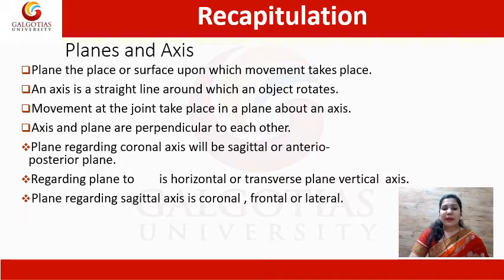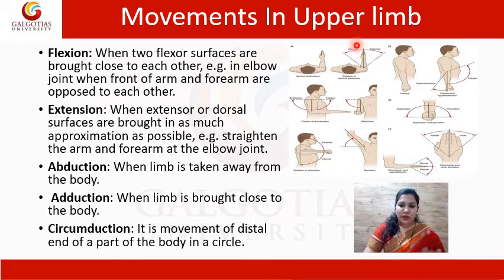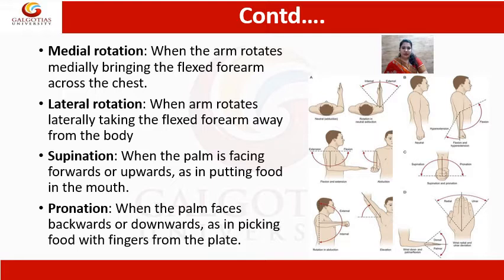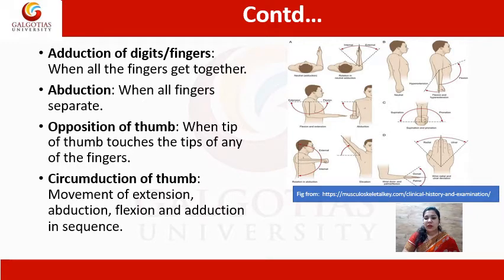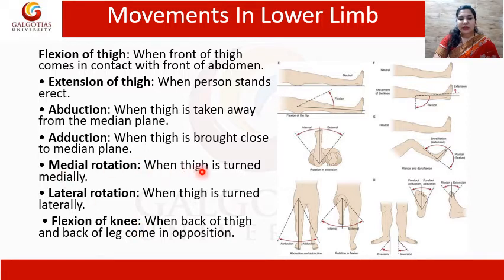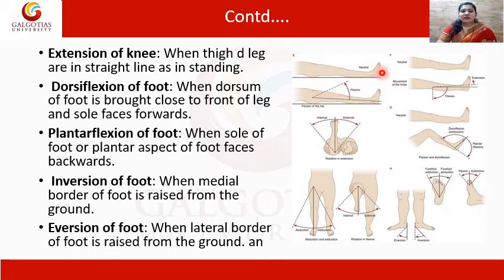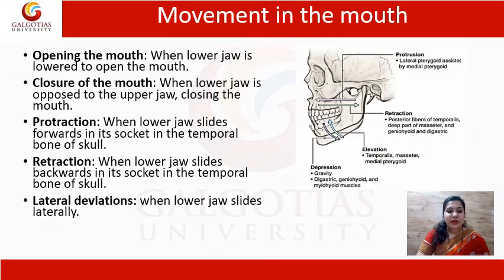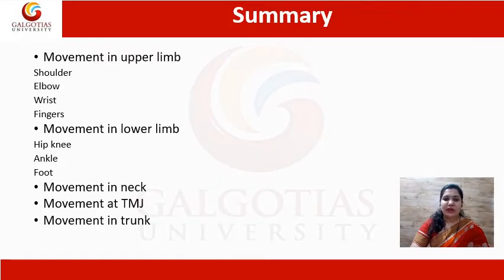BPHY1001, Anatomy - I: Anatomical Terminology Associated with Body Movements